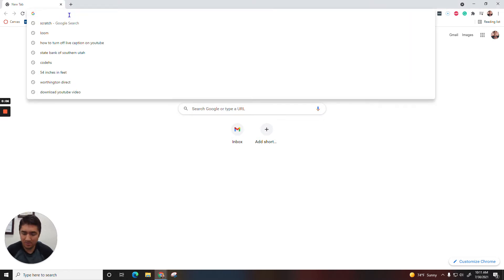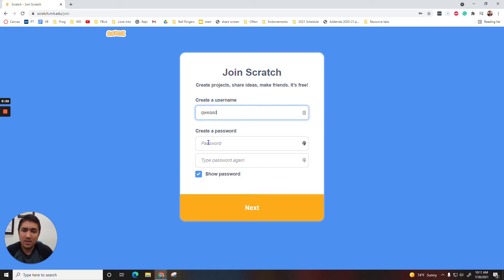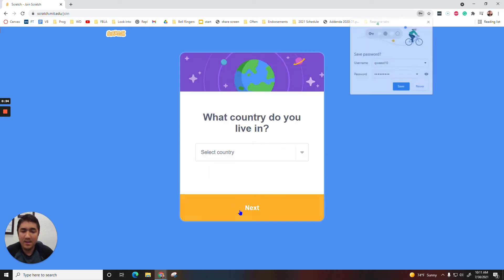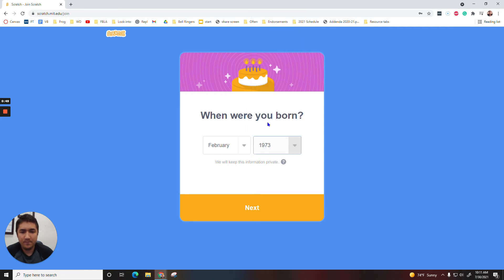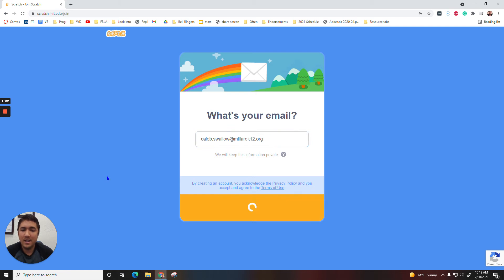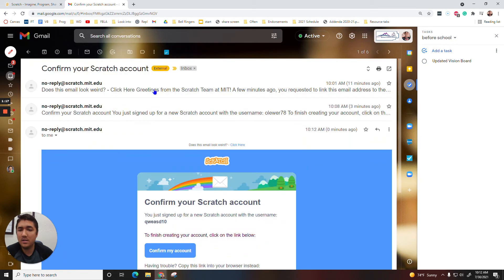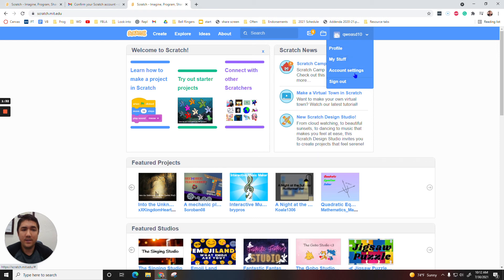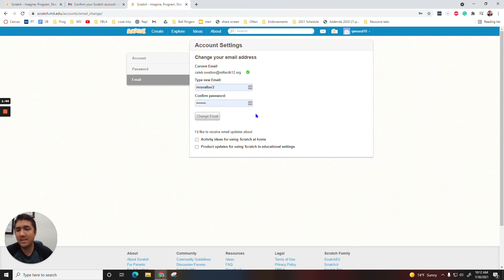Create Scratch Account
This wonderful video walks you through the exciting journey of setting up a scratch account.